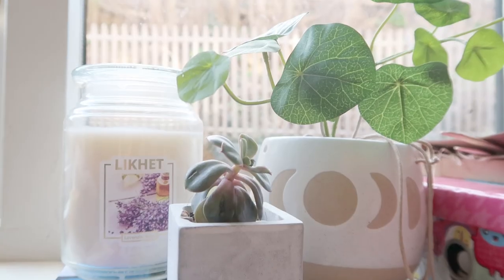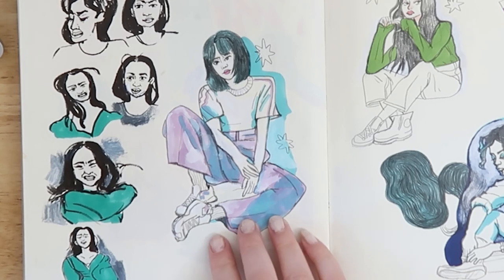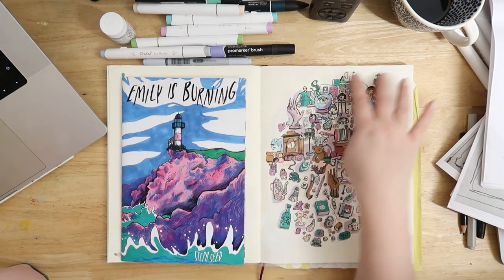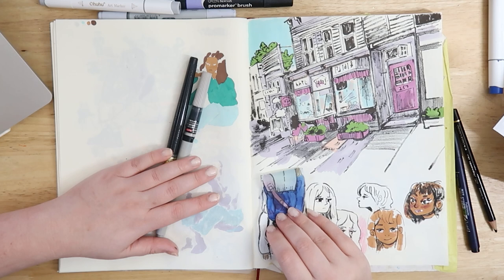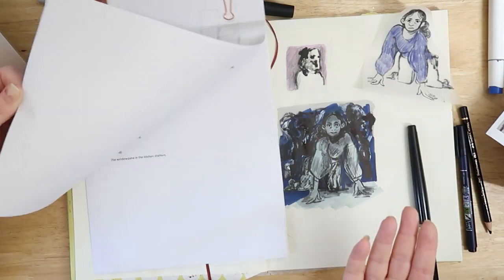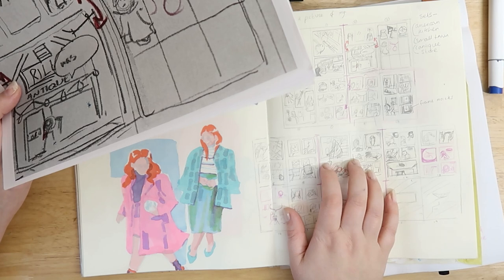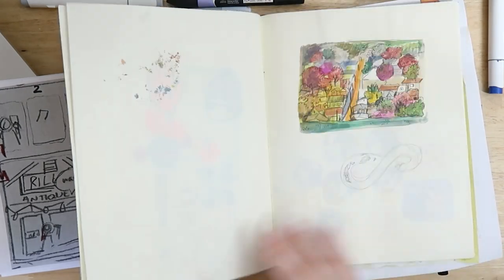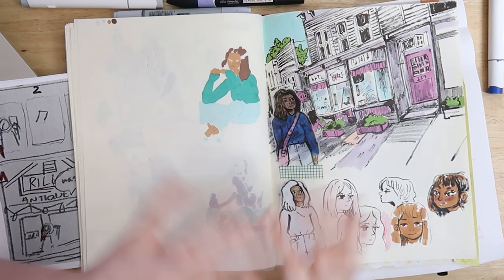Making my next horror comic! Sketches, processes, writing... a short update.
Hope you like seeing this short process update about making my next horror comic. I am slowly getting there.

My Equipment -
• My Camera